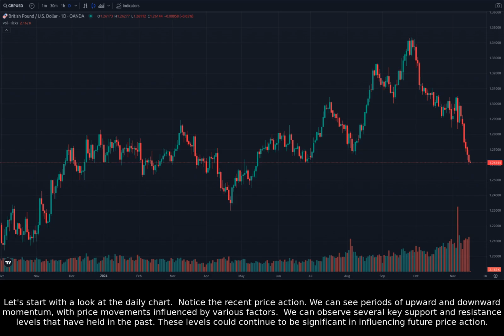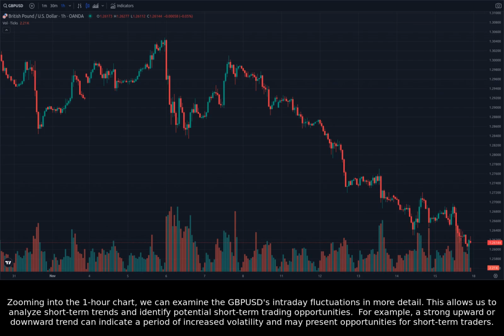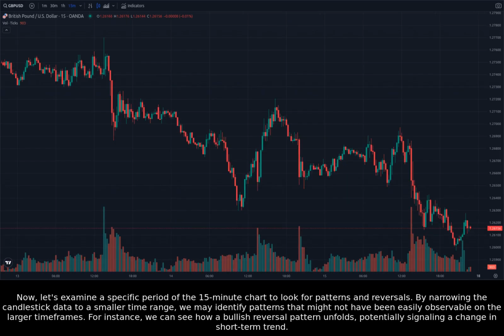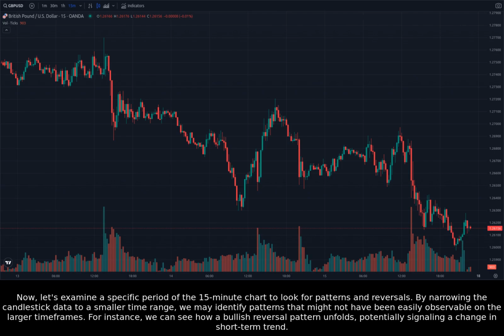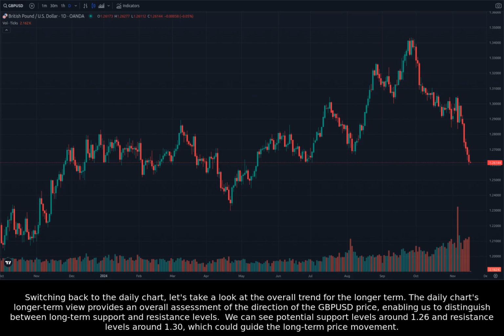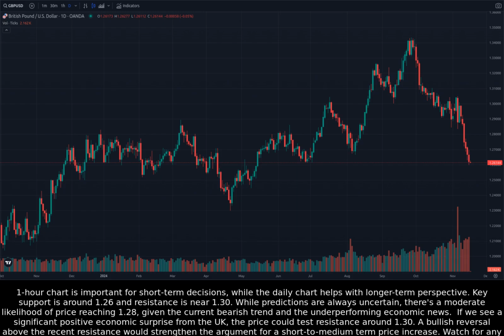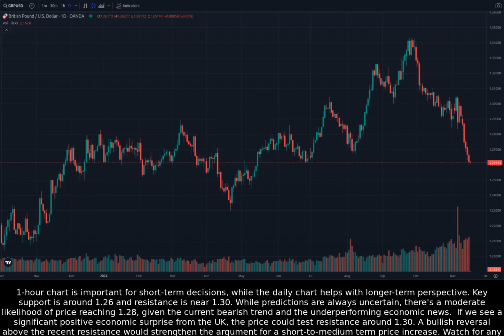GBPUSD In-Depth Analysis: News and Charts - November 17, 2024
Welcome to Explain The Charts! Today, November 17th, we're diving deep into the GBPUSD market. We'll break down the latest news and events impacting the Pound Sterling against the US Dollar, and then we'll analyze the GBPUSD charts across various timeframes to identify key trends, reversals, support and resistance levels, and potential price targets.  Our analysis will help you to better understand the market,  determine whether to take a bullish or bearish stance, and make more informed trading decisions.